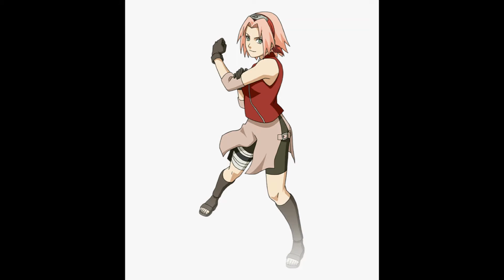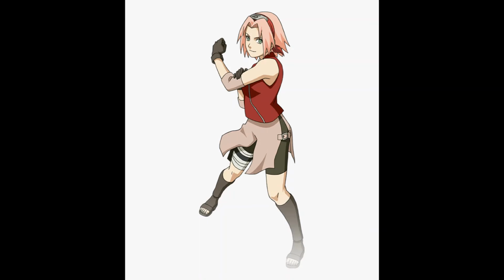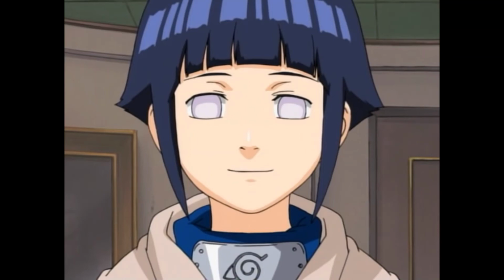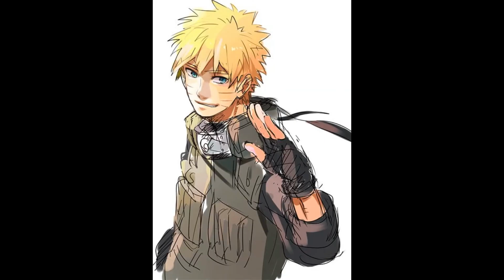Naruto The Ninjutsu Prodigy Part 11.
Sorry for any kind of background noise

I try to reply to all the comments so if you have any question ask them blew and I will try to answer them. I hope to see you in the next on byye.